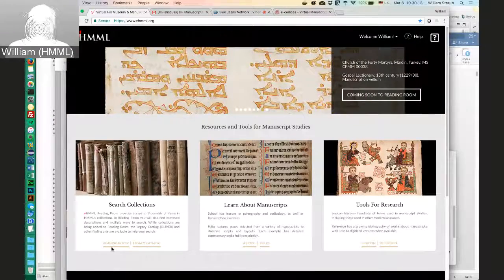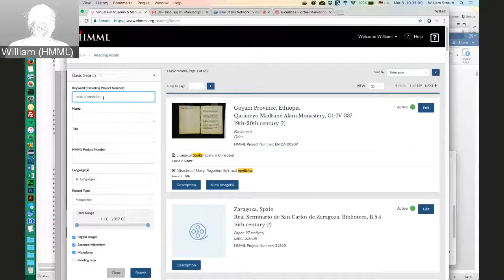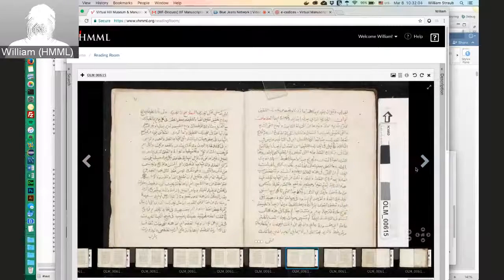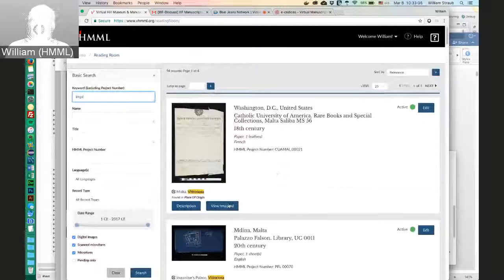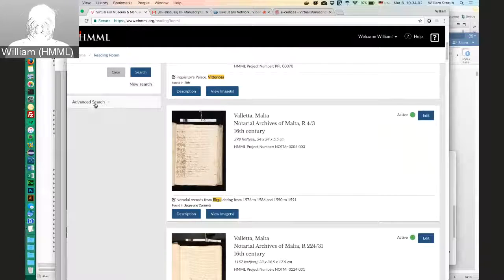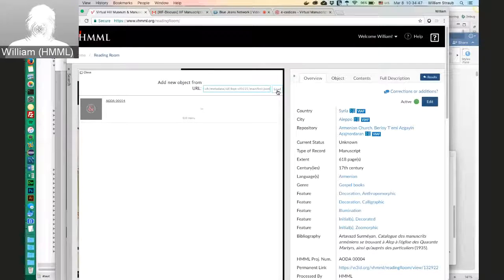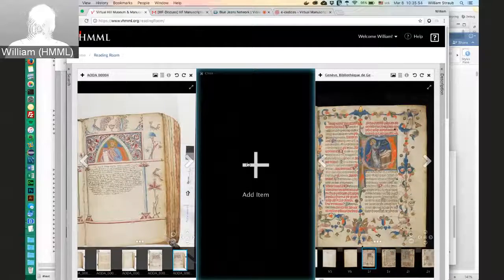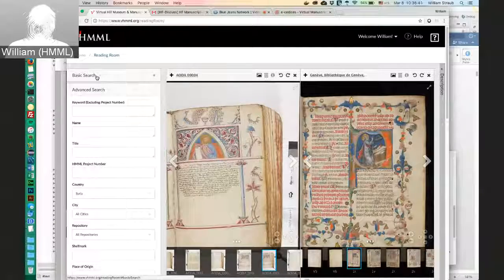IIIFManuscripts-vHMML-0308.mov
Update from the vHMML team about new features and content in their manuscripts portal